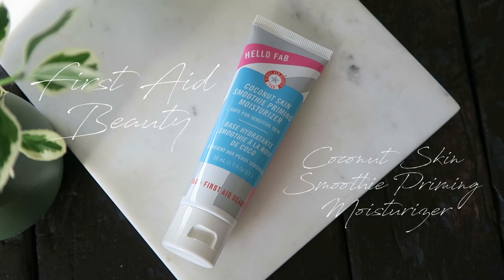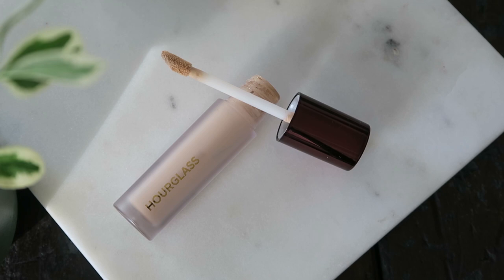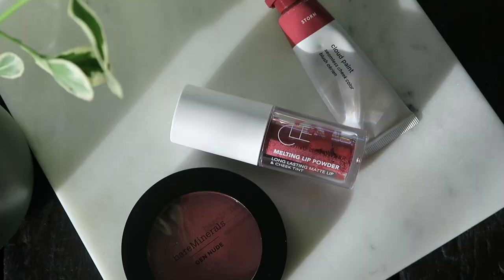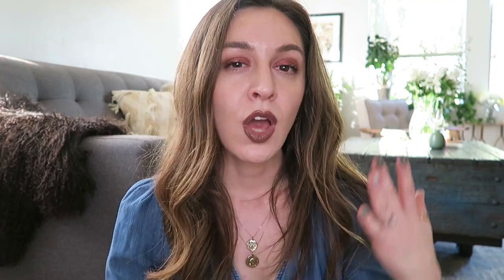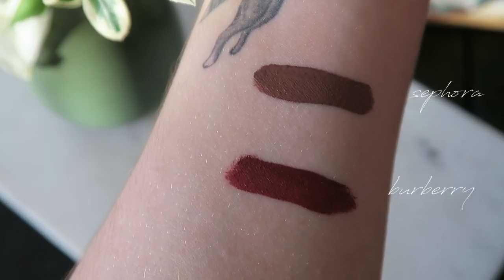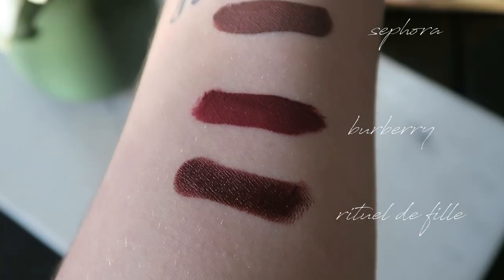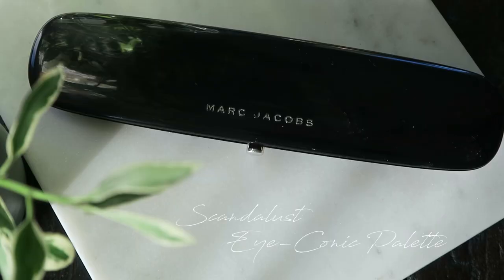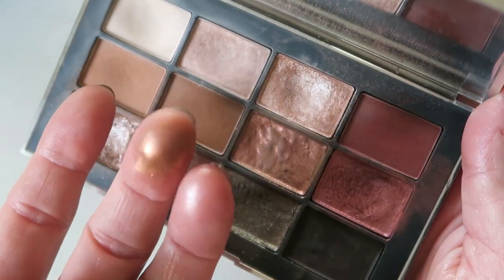FALL MAKEUP MUST-HAVES | Colors, Textures + Trends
Hi There! In this fall makeup video I am rambling about all my favorite makeup styles, textures, combinations and colors for autumn 2018! Fall makeup trends like bold lips, red tones, copper shimmers and matte base must haves! Enjoy~

FACE
*First Aid Beauty Coconut Skin Smoothie Priming Moisturizer
Charlotte Tilbury Hollywood Flawless Filter
Hourglass Veil Retouching Fluid
Bourjois Java Rice Powder Powder

Bare Minerals Gen Nude Blush You Had Me At Merlot
CLE Melting Lip powder Desert Rose

*Pixie Highlighter Glow-y Gossamer Duo (Subtle Sunrise, Delicate Dew)
Wet N Wild Liquid Highlighter Rosy & Ready
NYX Liquid Booster Zoned Out

LIPS
Sephora Cream Lip Stain 39 Frozen Strawberry
Burberry Liquid Lip Velvet 53 Oxblood
Ritual de Fille Forbidden Lipstick Ravenous
*Pixi + Chloe Morello Lip Icing Lip Glow Cake
NYX Duo Chromatic Lip Gloss Cocktail Party
Kosas Lipstick Undone

EYES
Hourglass Scattered Light Glitter Eyeshadow
Flesh Fleshpot Eye & Cheek Gloss
Marc Jacobs Gel Eye Crayon Fine Wine
Rituel de Fill Ash & Amber Eye Soot Viscera
ELF Stardust Glitter Eyeliner Shimmering Gold
Touch in Sol Metallist Liquid Foil & Glitter Eye Shadow Duo Margaret & Adelio
Marc Jacobs Eye-Conic Multi-Finish Eyeshadow Palette Scandalust
Nars Wanted Eyeshadow Palette
-Still available in stores (saw recently at both Sephora & Ulta)

Links & Stuff

I’m a Glossier Rep!

I’m also a Leahlani Ambassador!
I love this natural, handmade skincare line from Hawaii.
Top favorites include the Aloha Elixir, Bless Balm and Mermaid Mask!

A Short Film I Made!